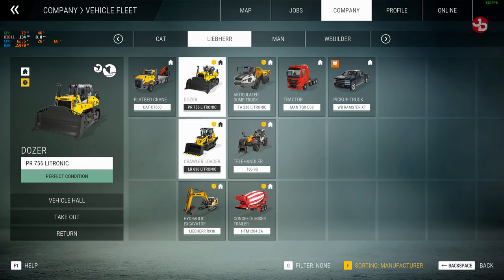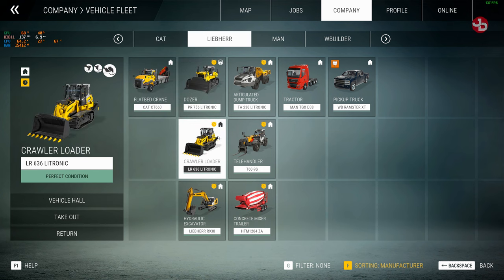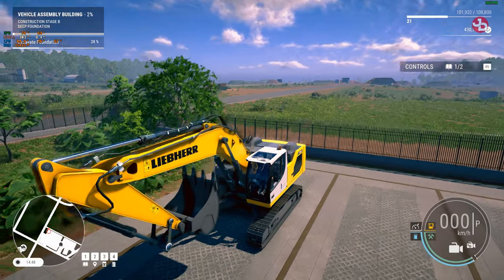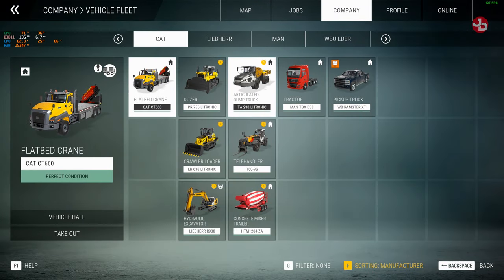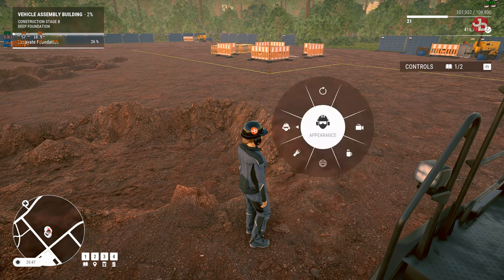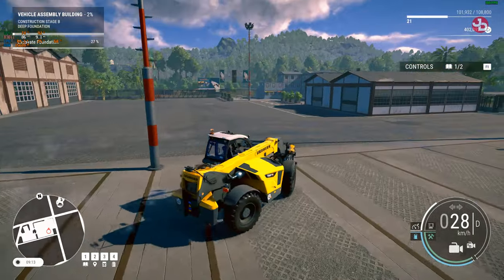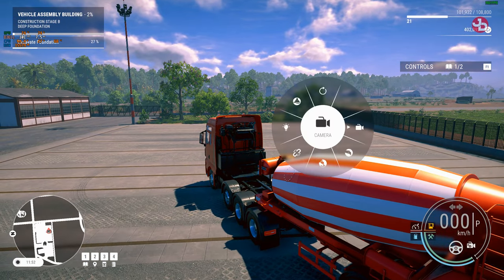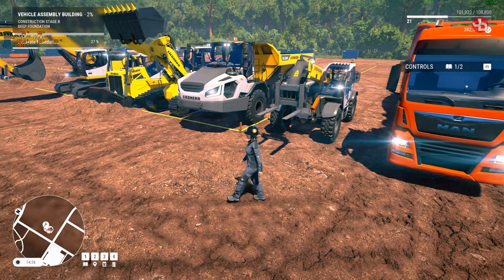New Liebherr Pack for Construction Simulator PC Showcase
As part of the Year 2 season pass, the new 'Lieberr pack' filled with 6 new vehicles, will finally be available next week on April 16th. Enjoy this in-depth 6 vehicle showcase.

🔹 Valantis Krikri Support-A-Creator:
VKK-VALANTAKOS

🛑 No spamming.

👨🏽‍💻My PC Desktop Setup (2023):
GPU:     ZOTAC RTX 3090 Trinity OC 24gb
PSU:     Be Quiet! PURE POWER 11 FM 1000W

📺Peripherals:
Monitors: DELL S2719DGF 1440p 155Hz 27', DELL 24'
Headset: SteelSeries Arctis 7 2019 Edition Black
Mic: Reloop sPodcaster Pro
Mouse: Razer Deathadder Elite Mini v2
Mousepad: Razer Firefly V2 RGB Gaming mousepad (hard)
Keyboard: Razer Cynosa V2 Chroma RGB
Webcams: Logitech C922 Pro, C270
Wheel: Logitech G29/Shifter/Pedals
Headtracking: TrackIR Head Tracking